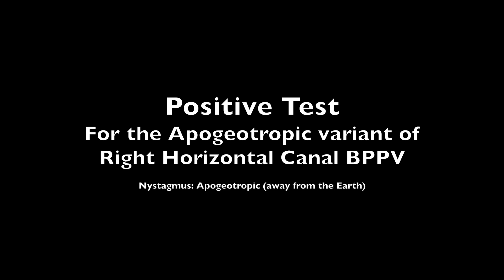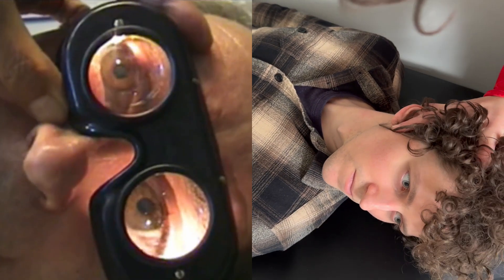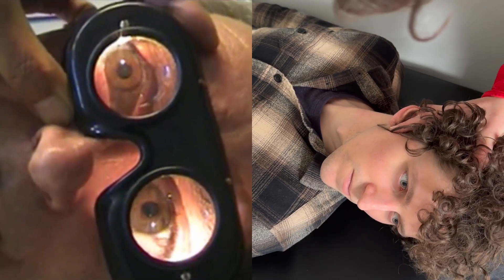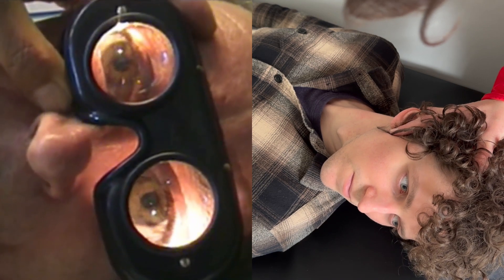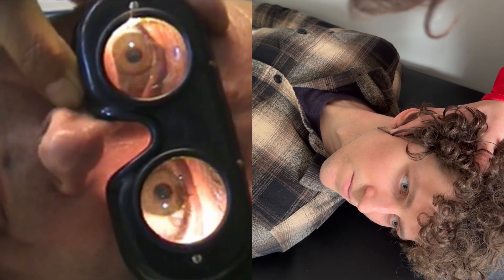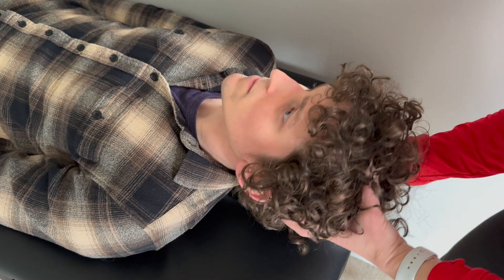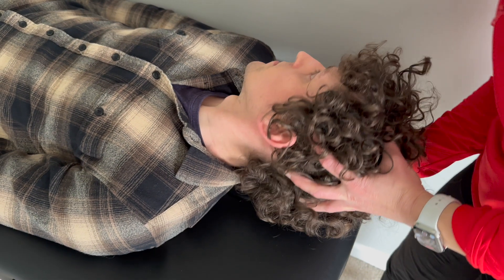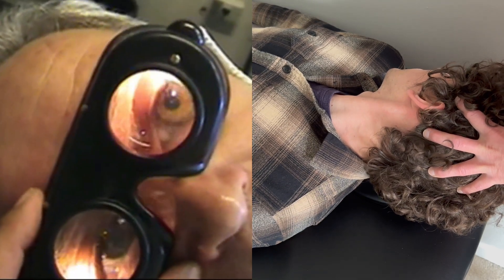Supine Head Roll Test to Diagnose Horizontal Canal BPPV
This is an instructional video with step-by-step instructions for the physical therapist to accurately diagnose horizontal canal BPPV. Included is a real example of a patient with horizontal canal BPPV, demonstrating both apogeotropic and geotropic variants of nystagmus:

Daniel R. Gold, DO. The Geotropic Variant of Horizontal Canal BPPV. J Willard Marriott Digital Library. Published online November 2017. Accessed February 27, 2023.

Daniel R. Gold, DO. The Apogeotropic Variant of Horizontal Canal BPPV. J Willard Marriott Digital Library. Published online November 2017. Accessed February 27, 2023.